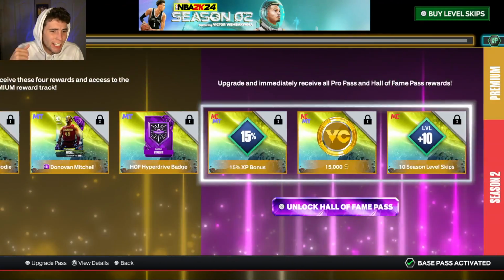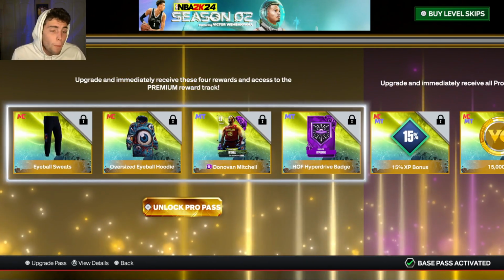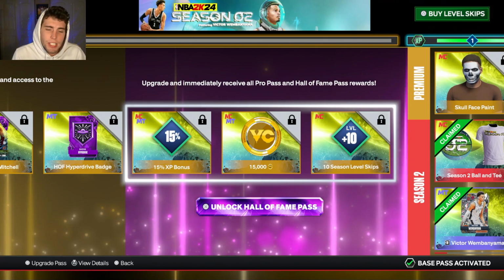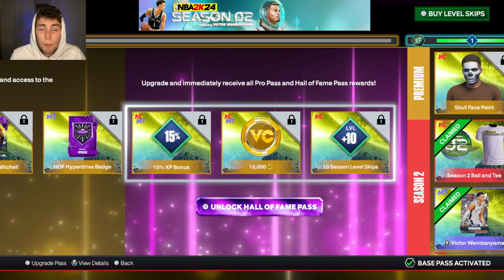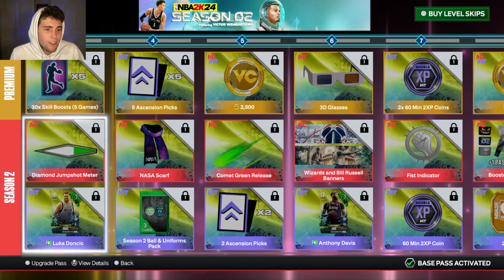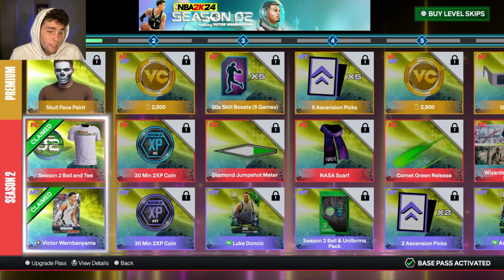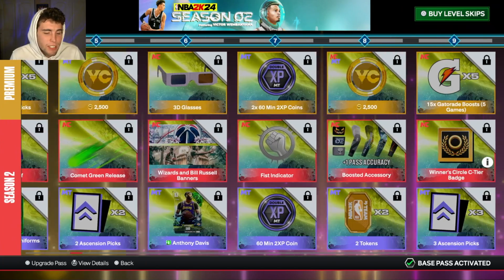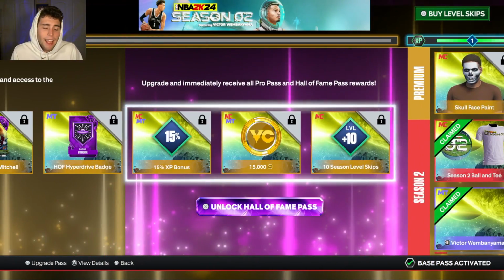SHOULD YOU BUY THE SEASON 2 PASS IN NBA 2K24?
Season 2 was released today in NBA 2K24 MyTeam. Earn a free agent Victor Wembanyama at level 1. The level 40 reward is diamond Wilt Chamberlain. Unlock amethyst Donovan Mitchell by purchasing the pro pass. The ultimate reward of season 2 is diamond Shai Gilgeous Alexander. Amethyst Terry Dischinger is the salary cap reward. At level 35 earn amethyst Gregg Popovich. Game mode rewards include ruby Chris Morris in Unlimited, ruby Eddie Johnson and ruby Clifford Robinson in clutch time, ruby Mike Conley in triple threat, ruby Bob Love in triple threat, amethyst Jerome Kersey in the token market and ruby Yi Jianlian in salary cap. Other cards confirmed for season 2 include diamond Tim Duncan, diamond Carmelo Anthony and diamond Michael Jordan in the liftoff collection. Other cards in the liftoff collection include amethyst Deron Williams, amethyst Glenn Robinson, ruby Derek Anderson, ruby Detlef Schrempf, amethyst Michael Finley, amethyst George Mikan, ruby Joe Smith, ruby Geoff Petrie and more. Collector level rewards diamond Gordon Hayward and diamond Nate Archibald are also available. New dynamic duos were also released to begin season 2. In this video, I break down if you should buy the season 2 pro pass or season 2 hall of fame pass in NBA 2K24. I hope this helps your no money spent, budget and god squad.